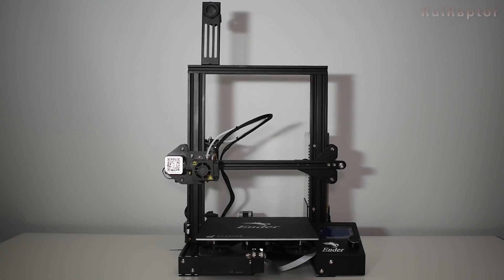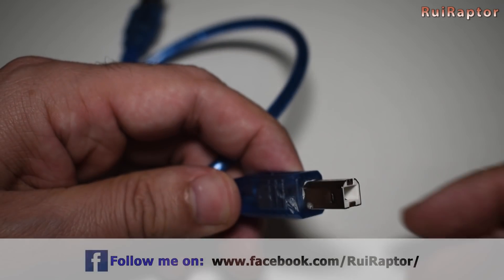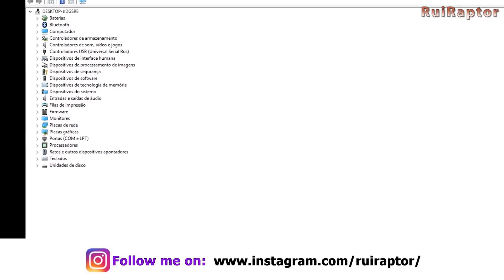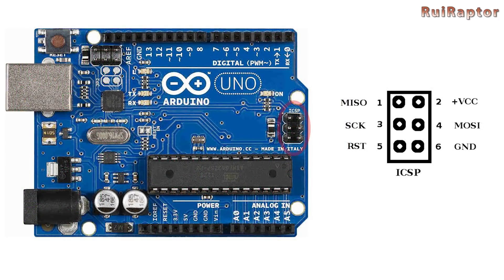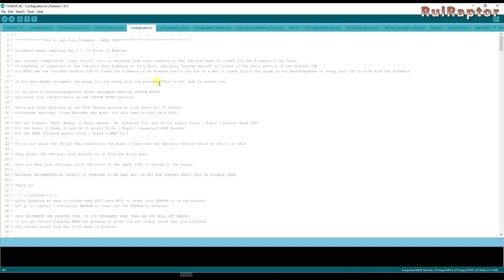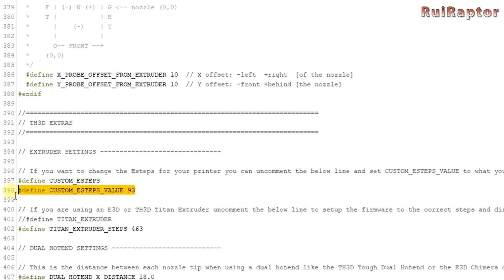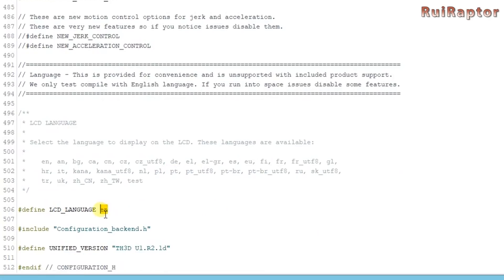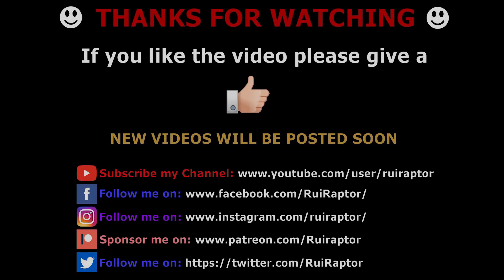Ender3 / Ender3 Pro - HOW TO Update The Firmware (8-Bit Boards)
Hi guys 😉

In this video, we will explain how to flash the firmware for the Ender 3 and Ender 3 Pro (only for 8bit boards).
With this firmware update, you will have the thermal protection enabled that is not included in the stock version.
We will also show some tips that you can use to improve your firmware.

♦ Arduino Uno:

♦ Arduino Mega:

♦ Wires (Female To Female):

♦ Wires (Male To Male):

♦ USB - Mini B Cable:

♦ USB - Type B Cable:

♦ Artillery Hornet

♦ SKR Mini V2.0:

♦ Tevo/Homers Tornado